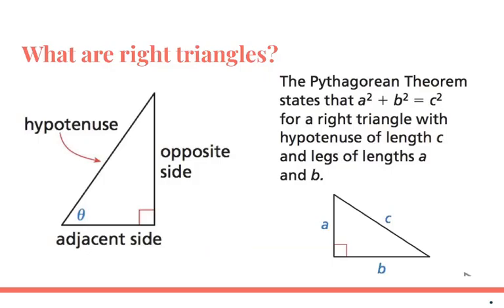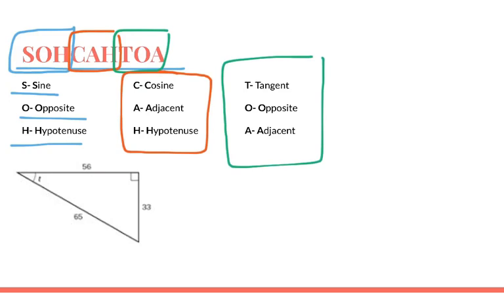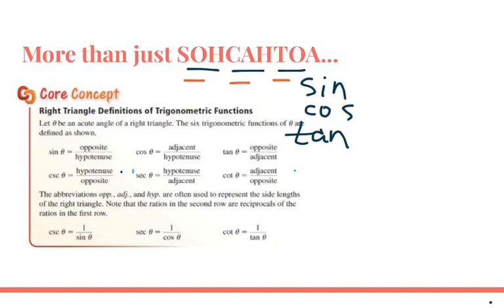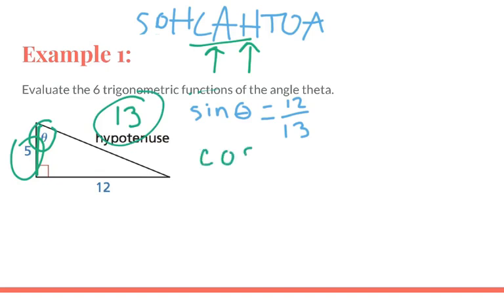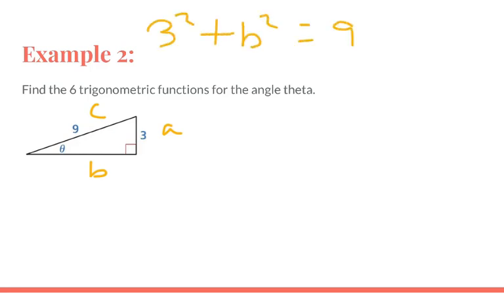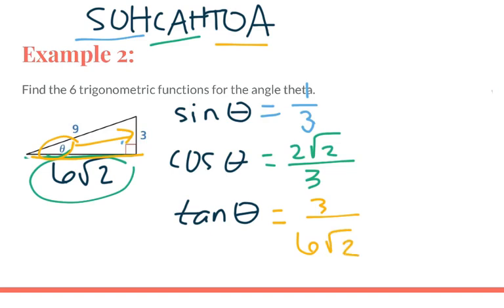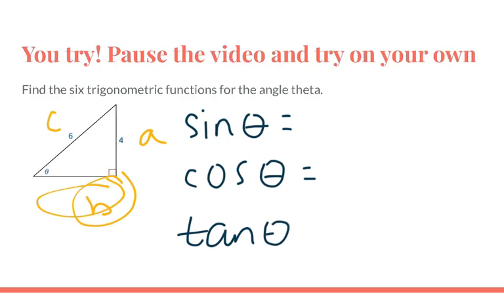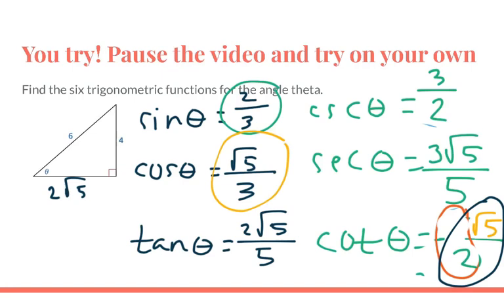Algebra 2: Section 9.1 day 1 (sin, cos, tan, csc, sec, cot)